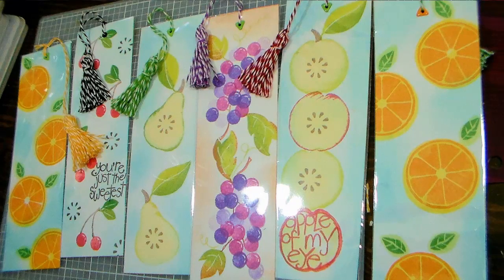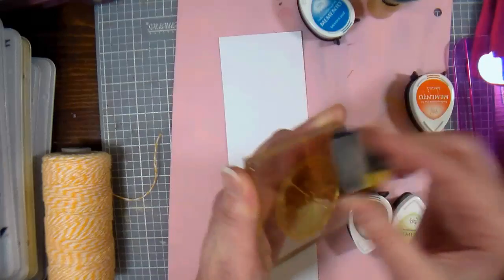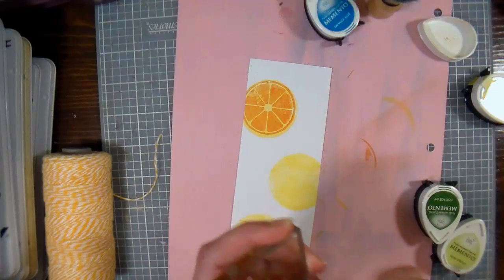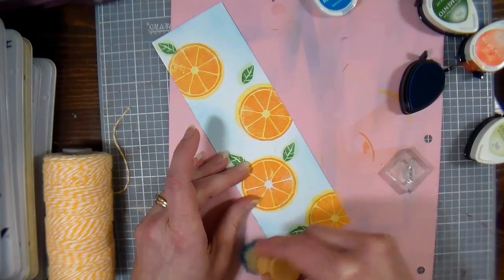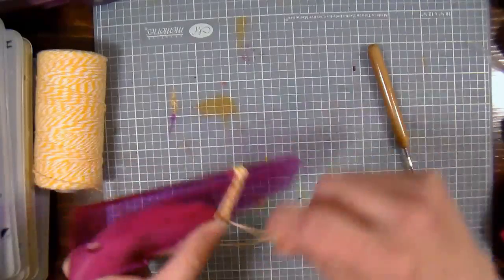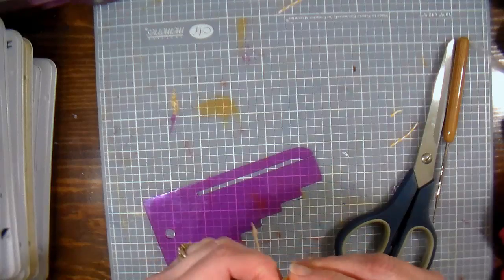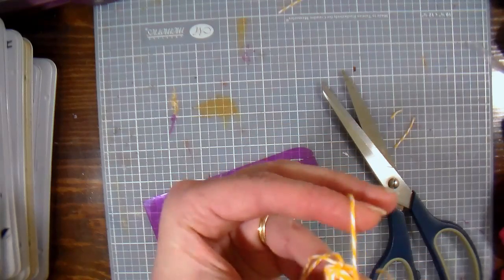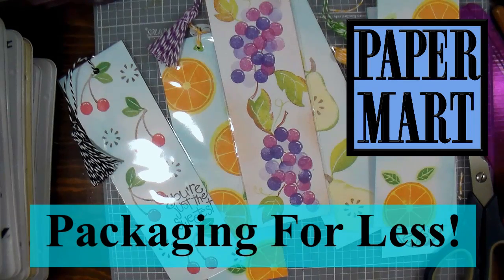DIY Bakers Twine Tassel Bookmarks!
eyelets
Hole punch/eyelet setter (optional)

Directions:
1.Cut cardstock 2.5"x8" to fit in sleeve.
2. Stamp on designs and place bookmark in sleeve.
3. Punch hole in bookmark and set eyelet (optional)
4. Use bakers twine to make tassel and insert in bookmark hole.

Credits:
Video production and Craft ideas: Lindsay Weirich